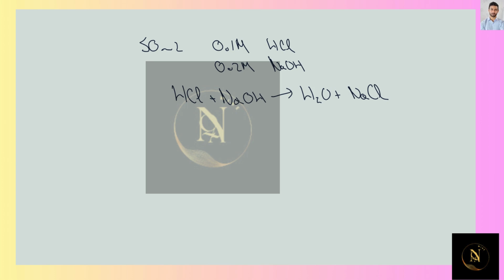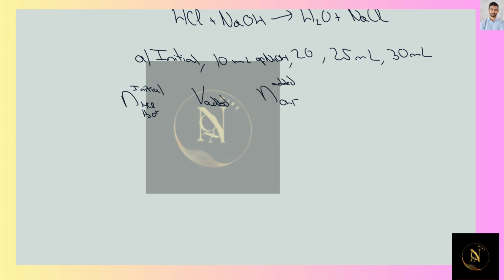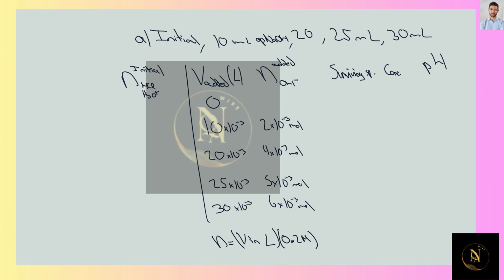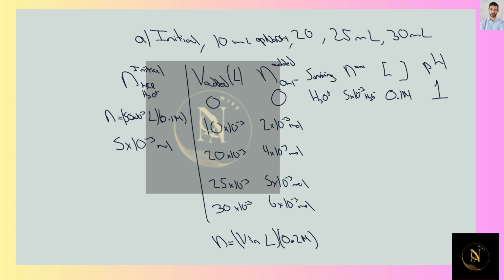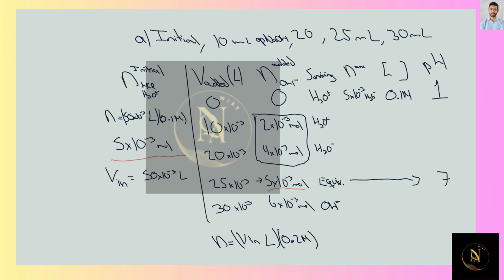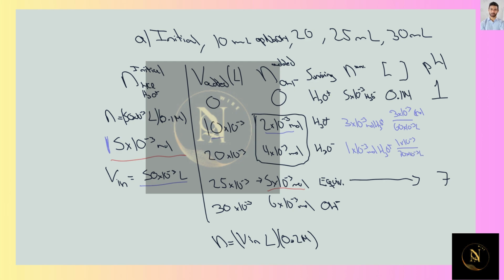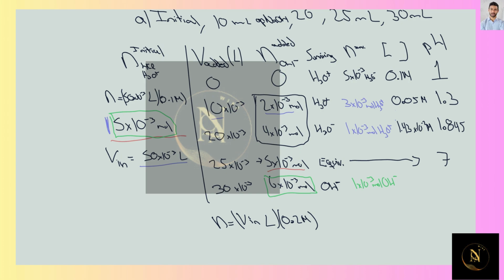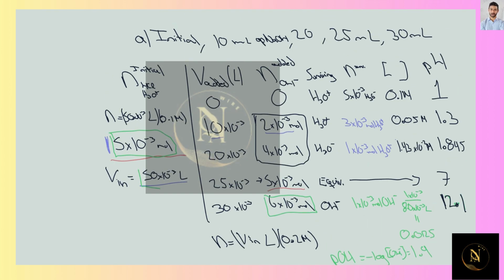[Chemistry] Consider the titration of 50.0 mL of 0.100 M HCl with 0.200 M NaOH. Calculate the pH a